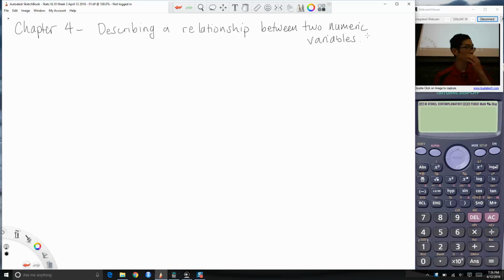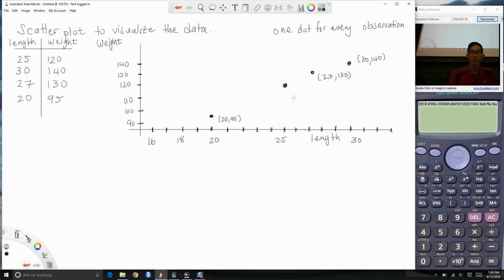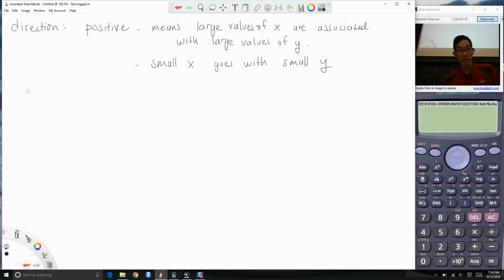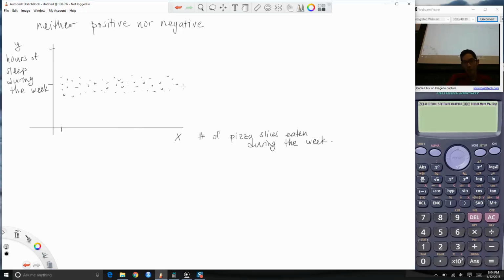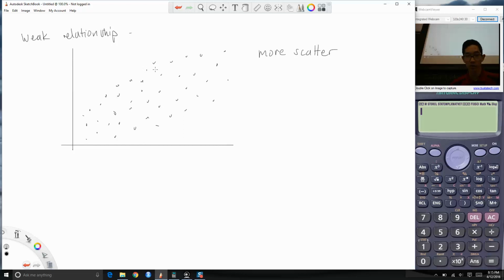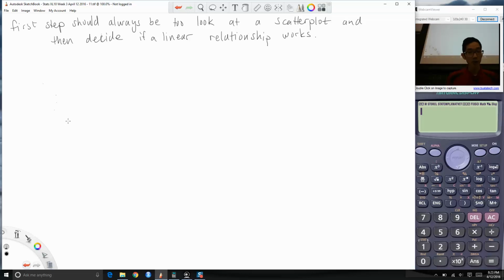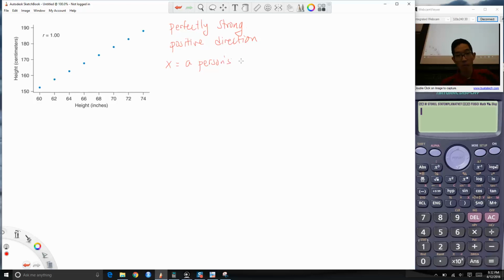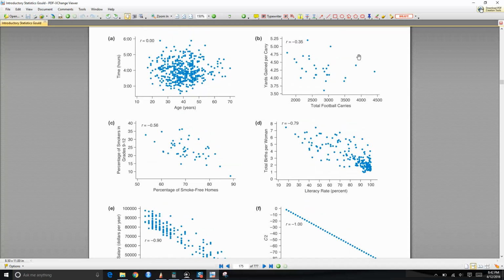4 12 2016 Stats XL10 Part 01